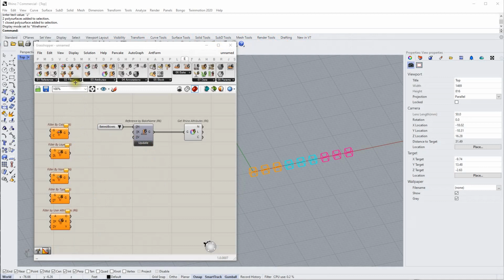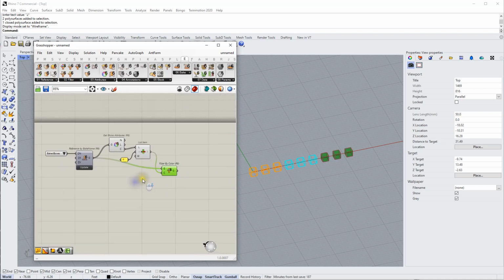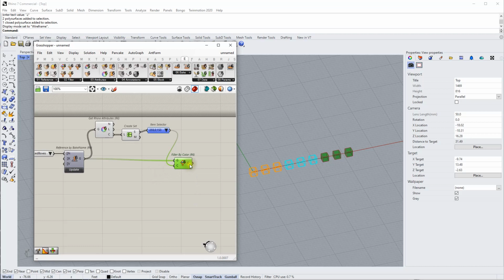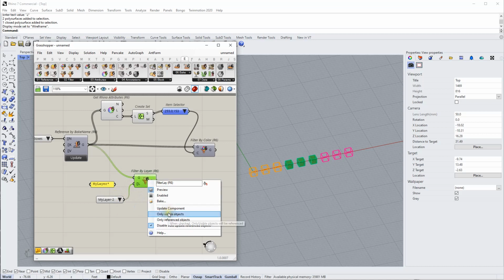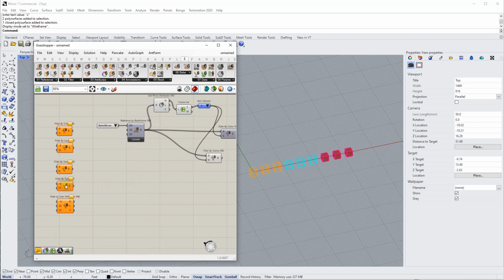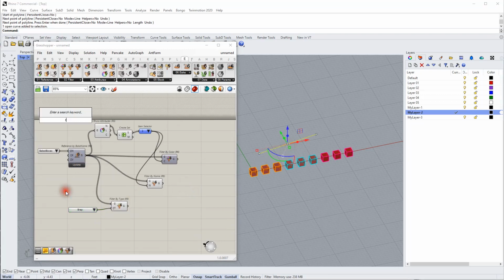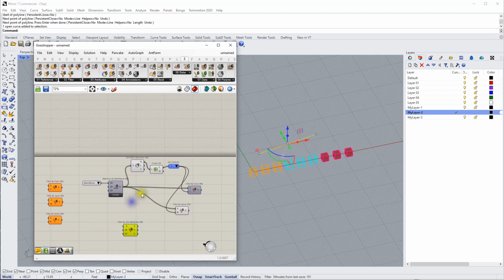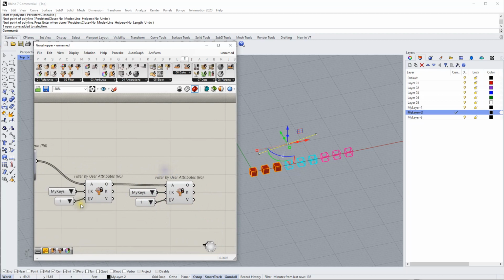Elefront 02 - Filter Geometry